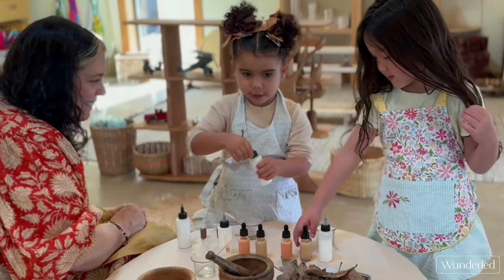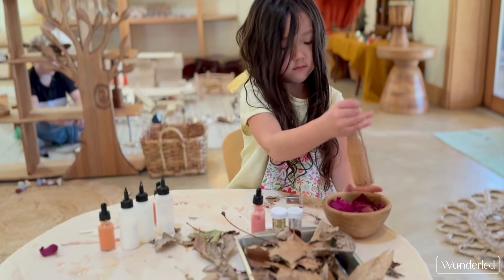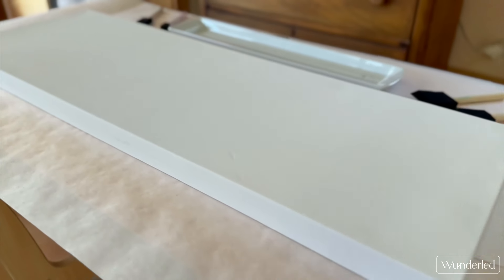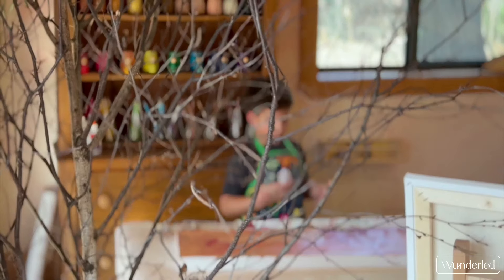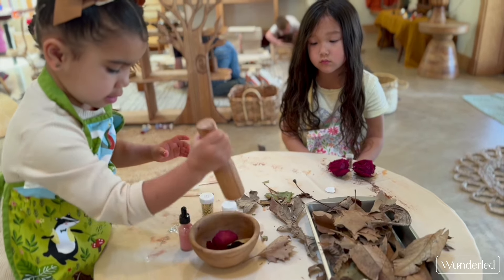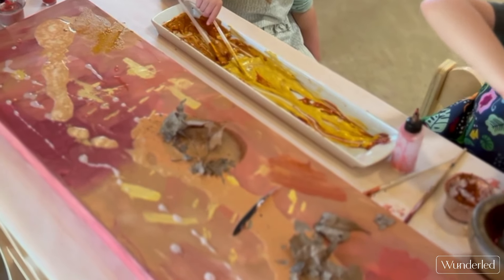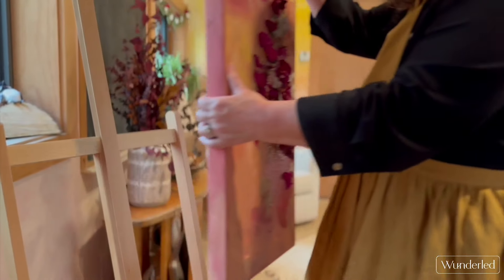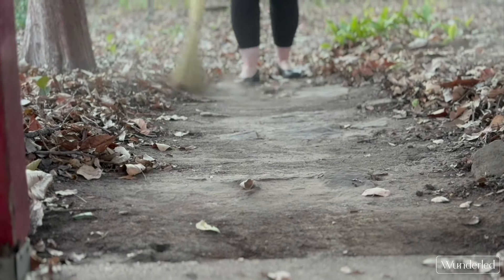Here’s My Favorite 2-step Method for Collaborative Art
This is one of my all time favorite process art project. In this video I share my process for a collaborative art piece that children can work on over a course of time.

Here are a few blog posts I wrote nearly 10 years ago on this process:

This is a highly engaging process for children.